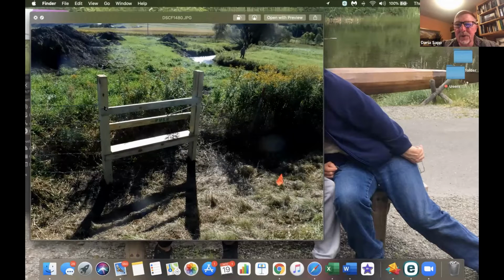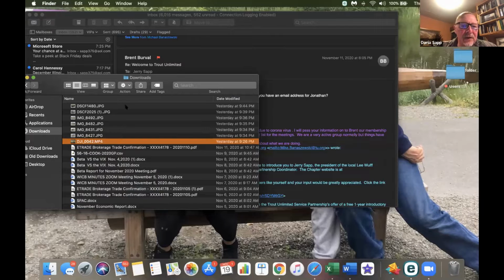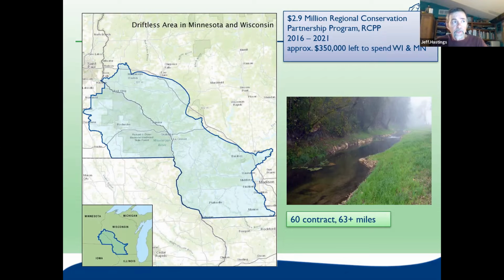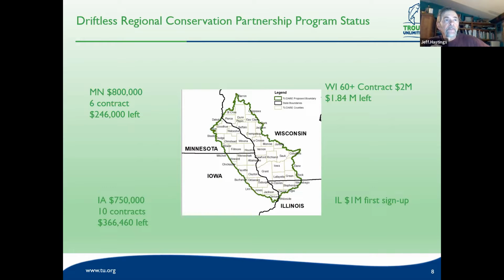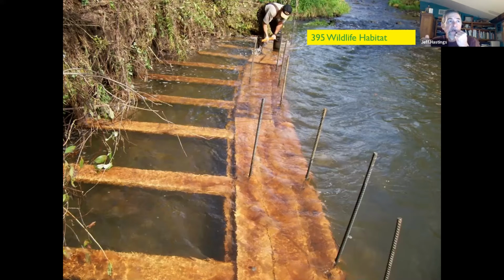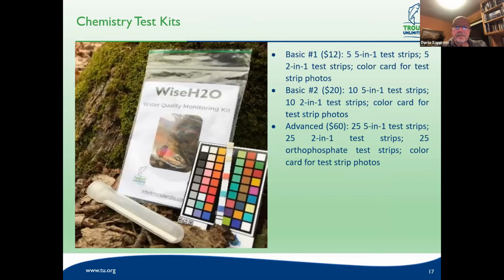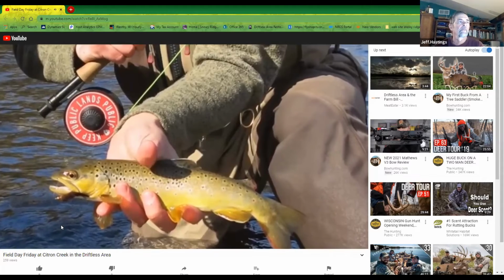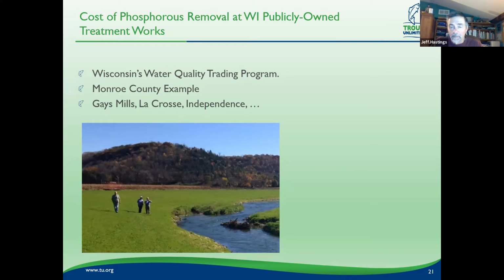LWTU November 2020 Meeting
Jeff Hastings the TUDARE Project Manager is our speaker, he will give us a rundown of projects recently completed and upcoming work in the Driftless Area.